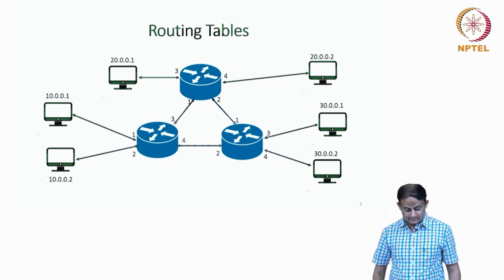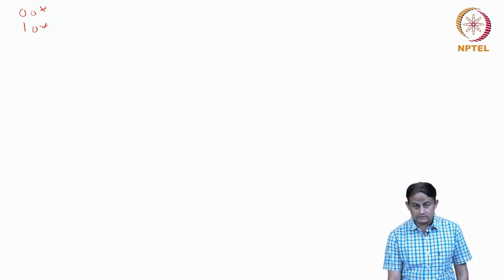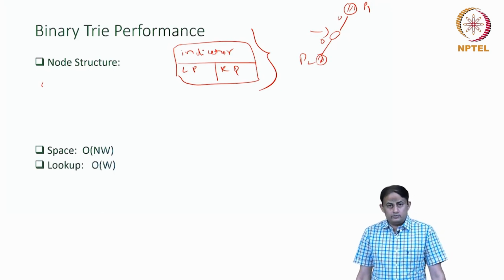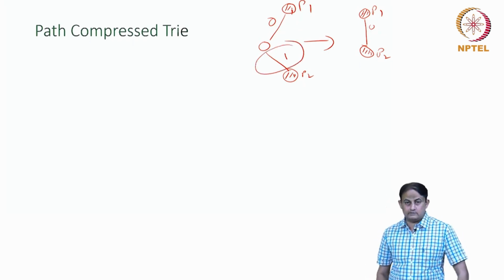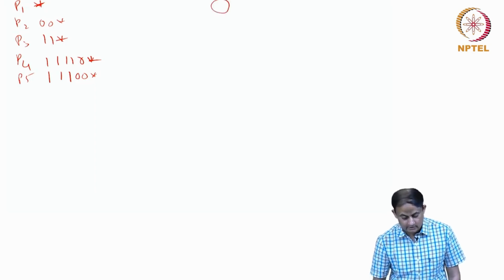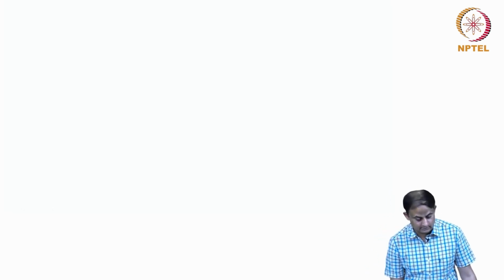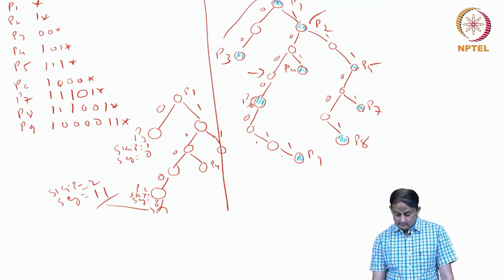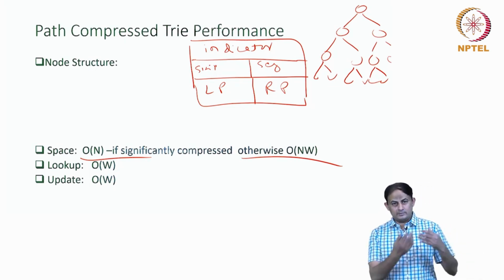Lec-05 | IP Table Lookup: Trie Based Data Structures - Part 1